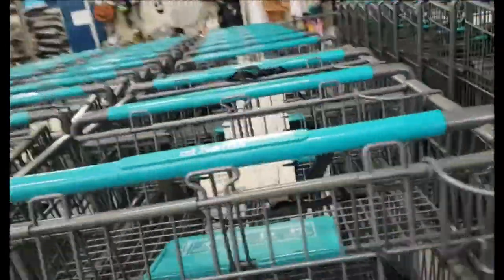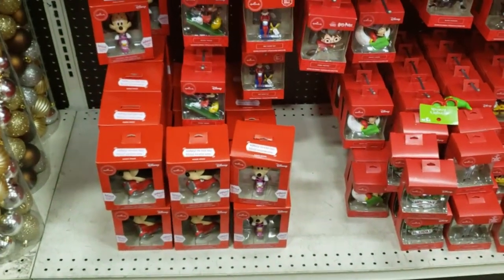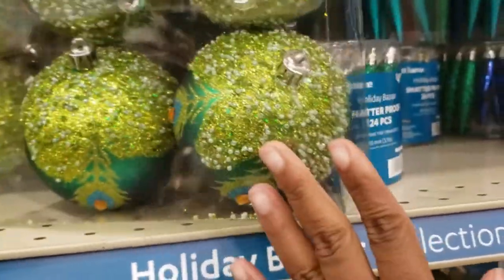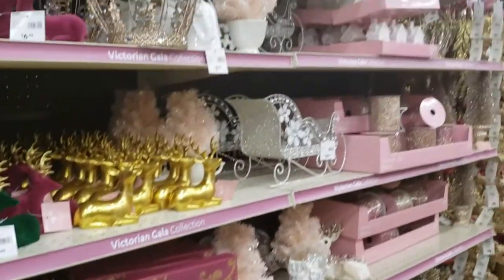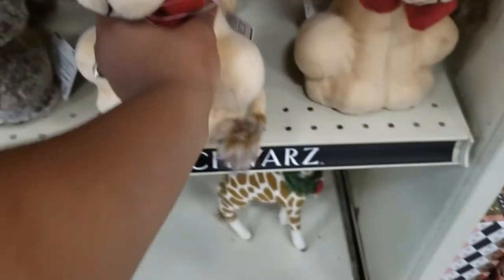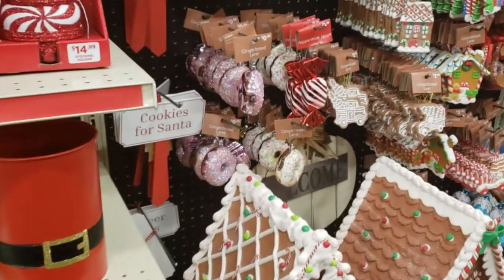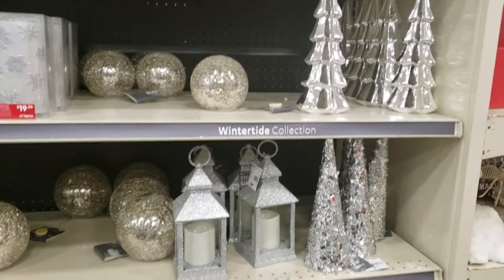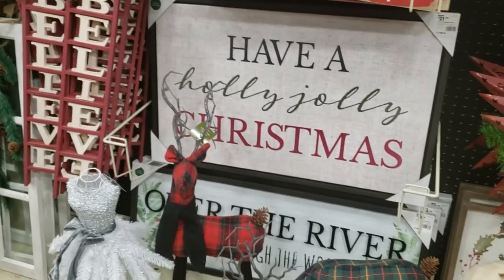AT HOME CHRISTMAS DECOR | Shop with Me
The Christmas season is HERE! Today's video is shop with me at the AT HOME STORE.  This store has one on the biggest Christmas selections.  They sell everything from Christmas trees, ornaments, pillows, Christmas yard inflatables, and more. At Home has 13 different Christmas collections this year so I'm sure there is something for everyone.

💕💕Welcome! 💕💕
Like to know App: Life with Rogina

💗My fave cleaning products:
Floor Dust Mop
Dyson V8 Absolute
Clorox Tub and Tile Scrubber
Spin mop (similiar)
Lysol Multi Purpose Disinfectant
Awesome cleaner
Fabuloso
Weinman Stainless Steel Cleaner
Barkeepers Friend

Shop my home:
Kitchen chandelier

What I use to film:
Canon SL2

Neewer replacement Batteries and dual charger

Takstar Microphone

Phone Tripod